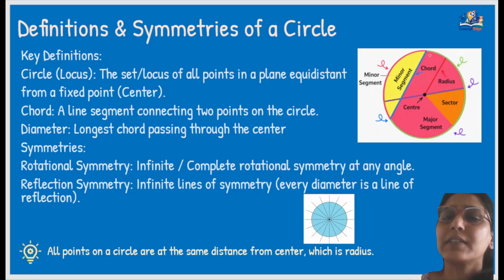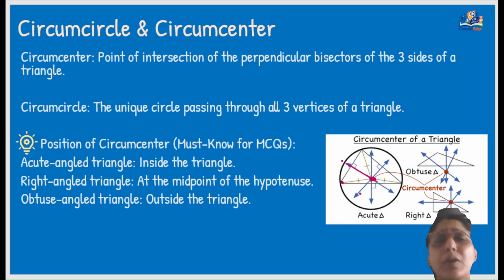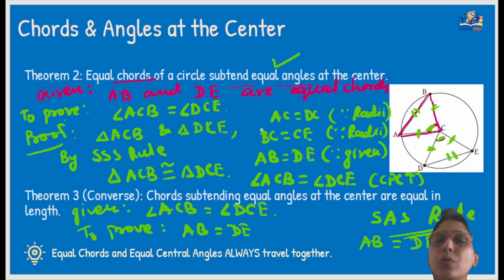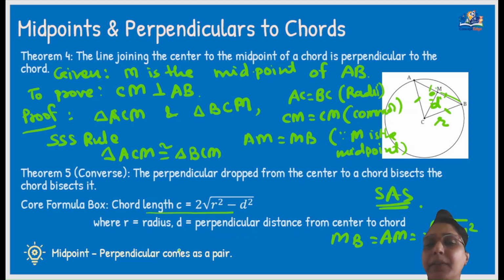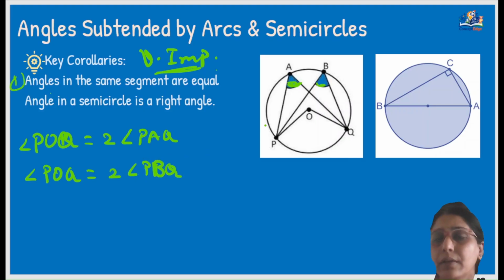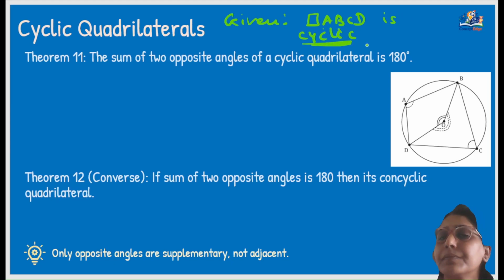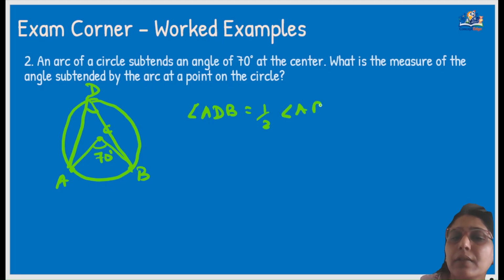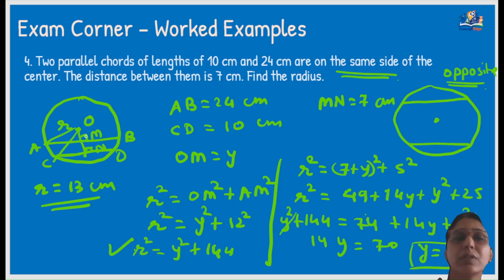Ganita Manjari| Circles ONE SHOT | Class 9 Maths Chapter 5 | Full Theorems & Proofs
Cbse class 9 Circles One shot Ganita Manjari

In this video, we cover the complete Class 9 Maths Chapter 5: Circles in a single One-Shot tutorial! This session is based on Ganit Manjari and focuses entirely on clearing your core concepts, proving all important theorems step-by-step, and solving crucial questions at the end.

Perfect for CBSE Class 9 students looking to score 100% in their geometry exams.

📌 Timestamps:
0:00 - Introduction to Circles (Radius, Chord, Diameter)
01:00 - Important Terms (Segment, Sector, Arc)
05:54 - Theorem proofs explained simply
15:00 - Theorem 9
32:10 - Solving some Important Exam Questions
31:45 - Chapter Summary & Key Formulas

Master circles class 9 geometry with this clear guide to theorems, chords, and cyclic quadrilaterals. Prepare for your exams today.

This lesson provides a complete introduction to circles class 9, designed for students looking to strengthen their grasp on essential geometry principles. We walk through critical topics including how circles pass through specific points, the relationship between chords and angles at the center, and the properties of perpendiculars to chords. Whether you are struggling with definitions or preparing for tests, this breakdown clarifies the core concepts you need to know.

We also cover angles subtended by arcs, concyclic points, and the rules governing cyclic quadrilaterals. By working through previous year questions and practical examples, you will see exactly how to apply these math theorems to solve problems effectively. Each section is structured to help you handle homework assignments with confidence and precision.